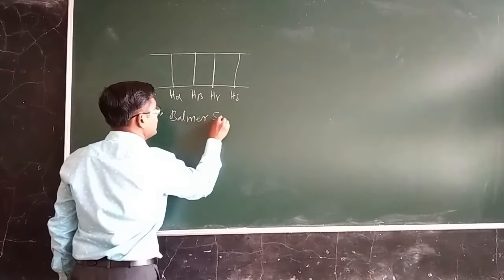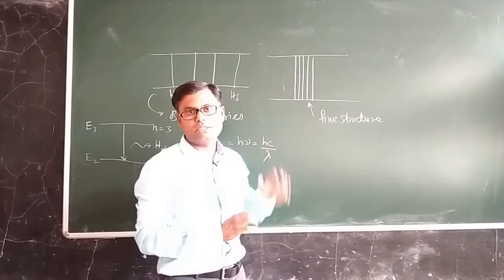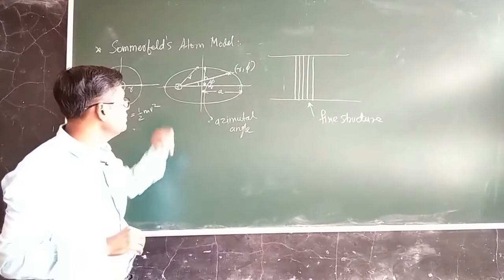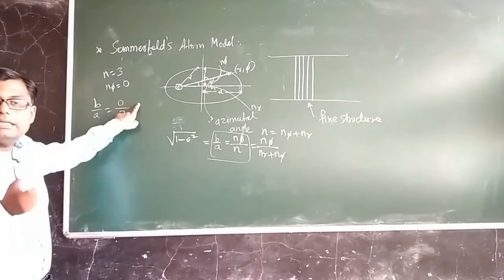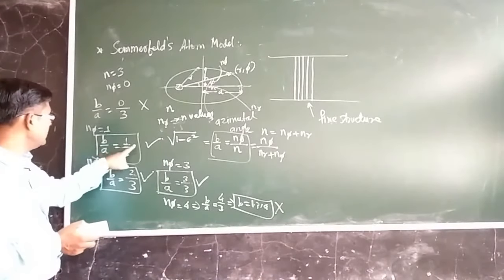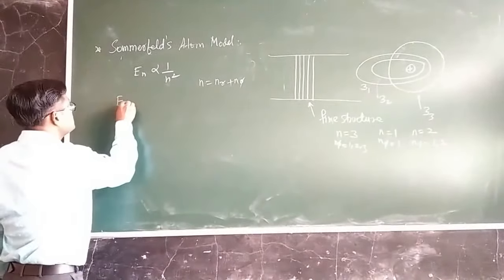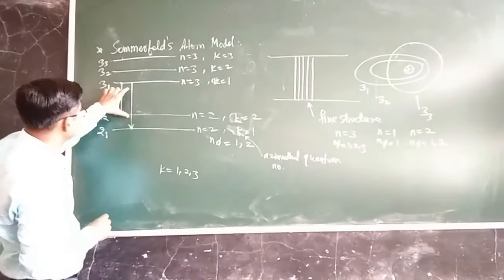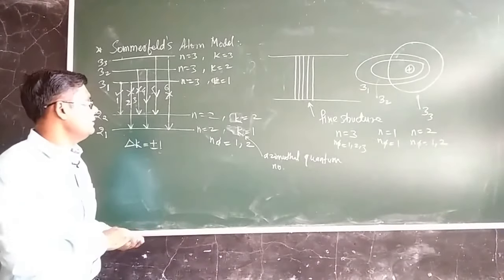Y S Tamgadge_Lecture 6_ Part I (English) Atomic and Molecular Physics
Shortcomings of Bohr's Theory and Sommerfeld Atom Model